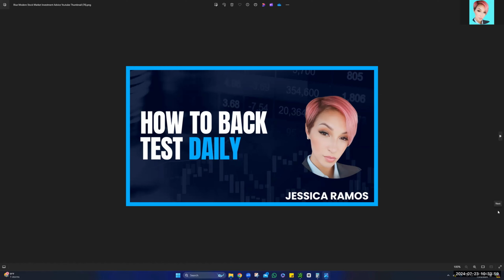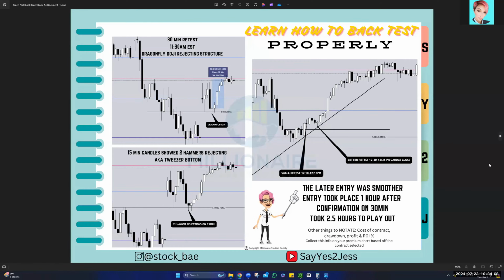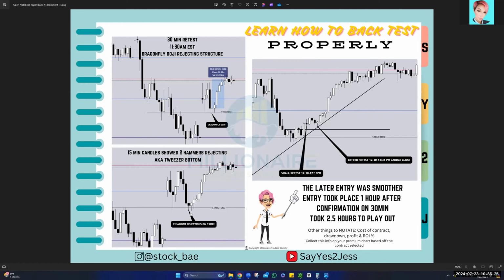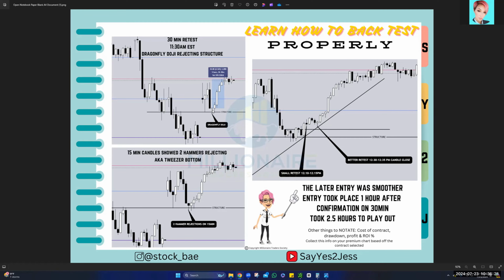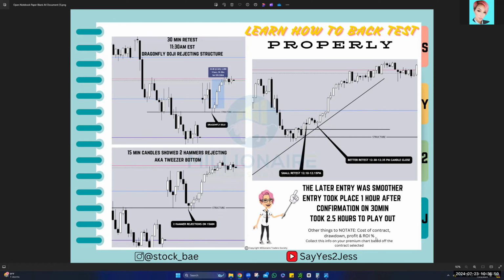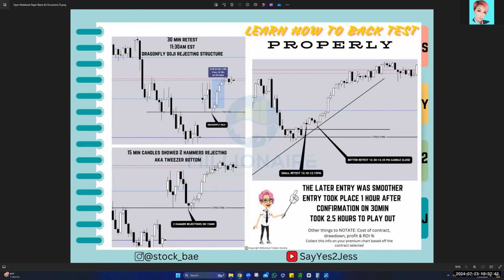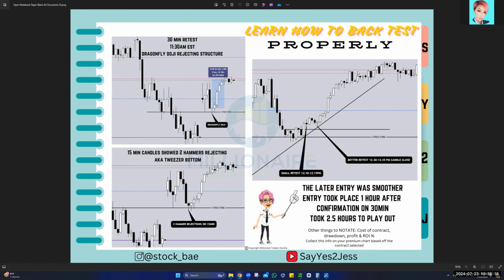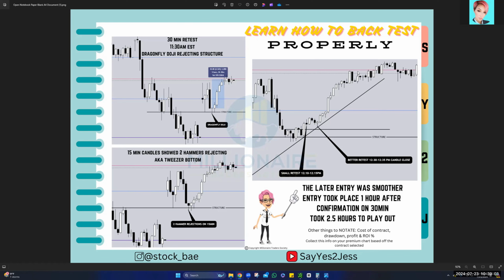HOW TO BACK TEST DAILY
If you want to start learning what times is best to trade, which entries give you the best set ups and more. This type of journaling will help you collect the data needed so you can confidently execute your trades in the future.

I am not guaranteeing a 100% win rate. I am teaching you how to treat trading as a business and approach it with an entry and exit plan, based off your tickers behavioral patterns.

This exercise will also help you identify what type of risk should be used per trade. I would suggest notating percentage & dollar amount.

Students have recently communicated to me that focusing on percentages  helps them feel more at ease and it's less scary.

Good luck!
-Coach Jess